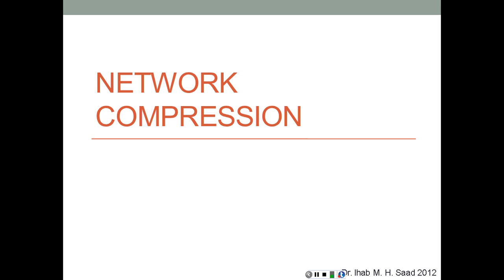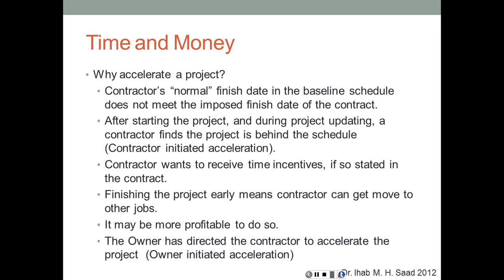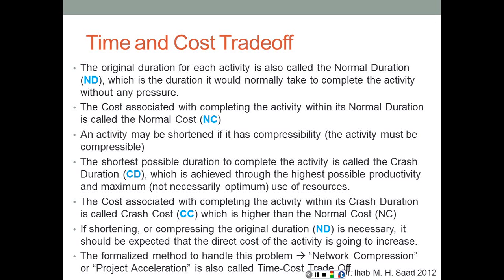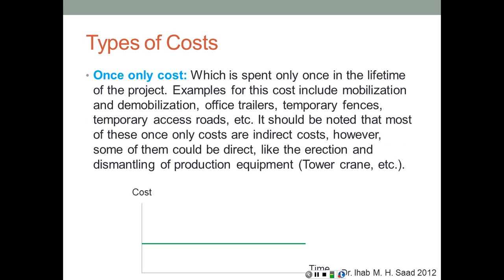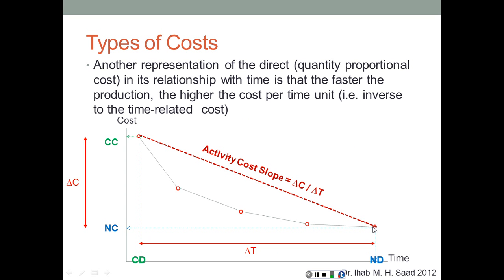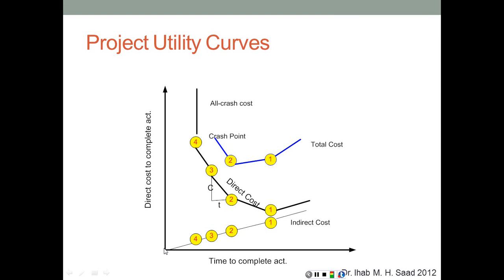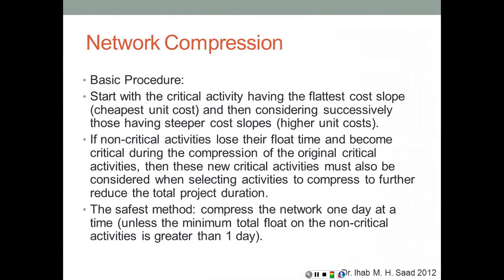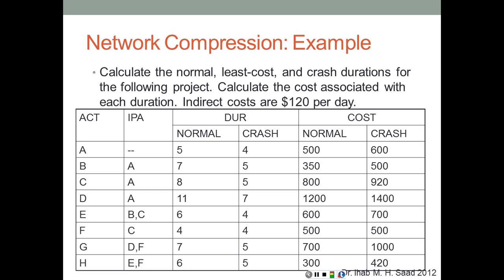Schedule Compression (Project Acceleration)